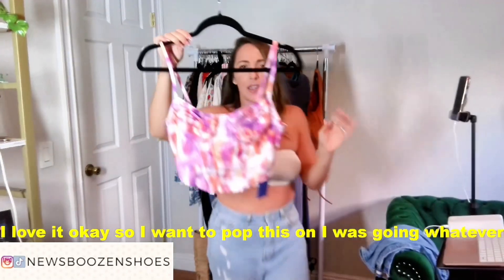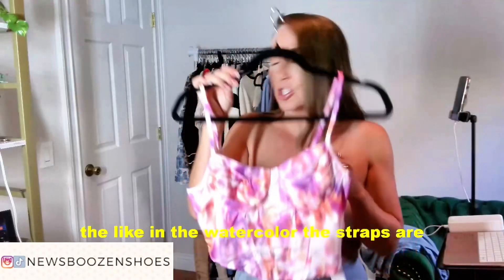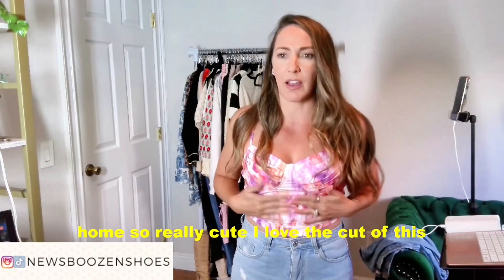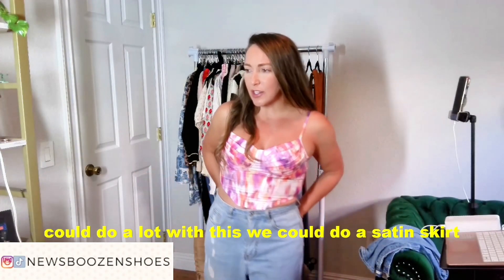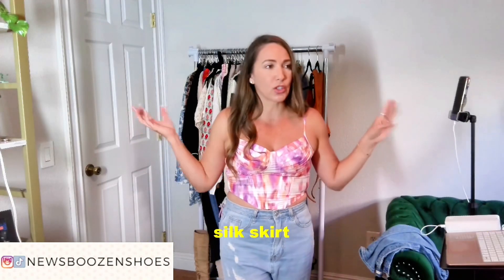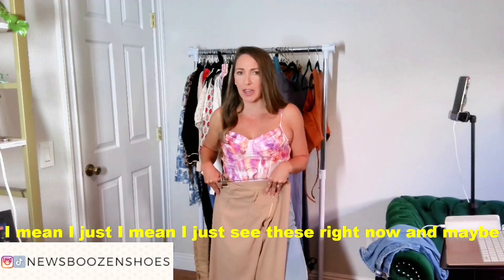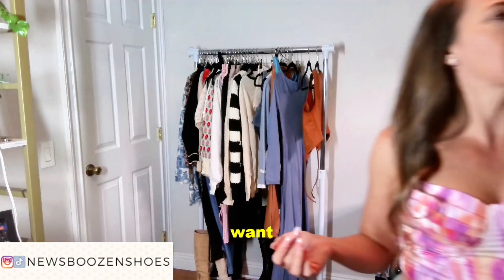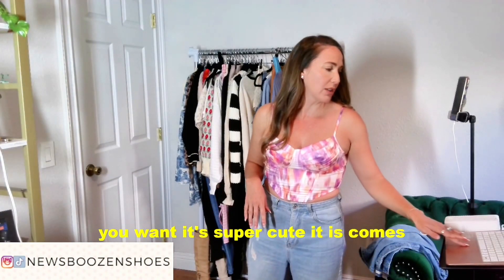Super flattering corset under $30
I love this Corsa! It is so gorgeous. It is very flattering. It has adjustable straps and an elastic back. It's reasonably priced and comes in so many different colors.

If that link isn't working try: